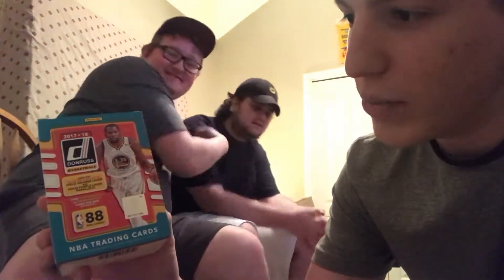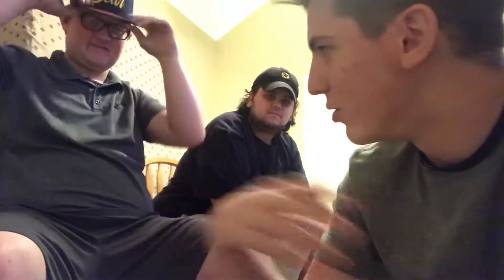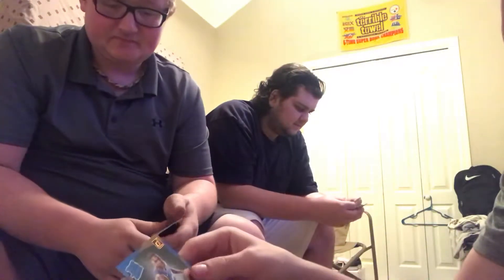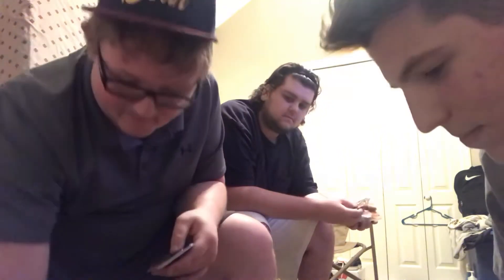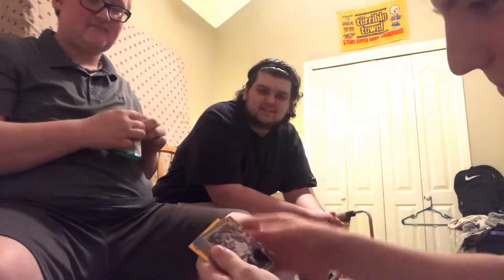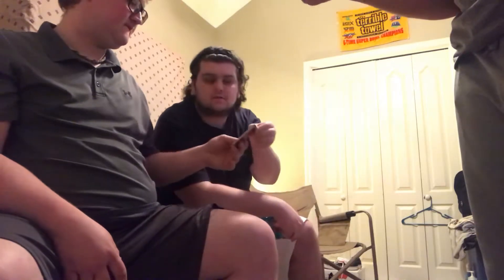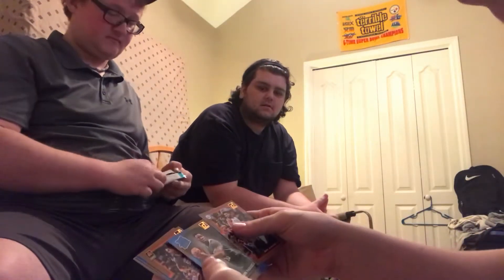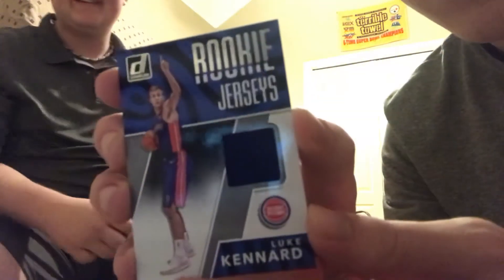Treasures: FIRST NBA BOX BREAK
This slightly classic video is when Mike, Chris, and Dylan opened up their first box of NBA cards.